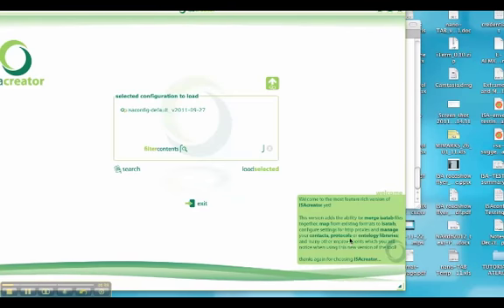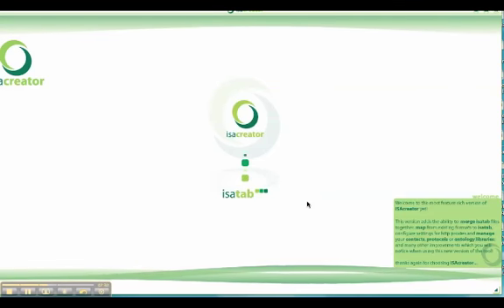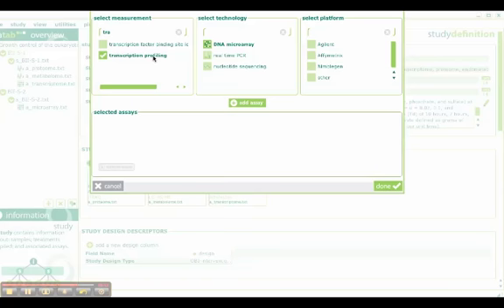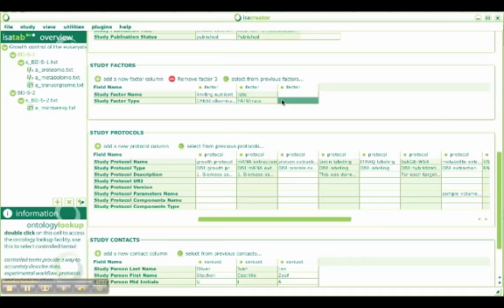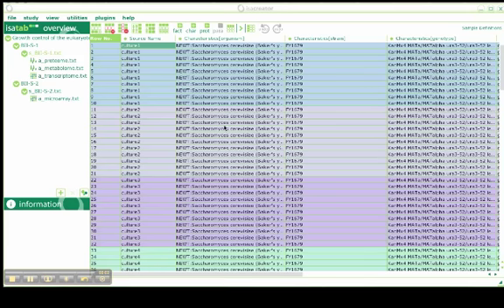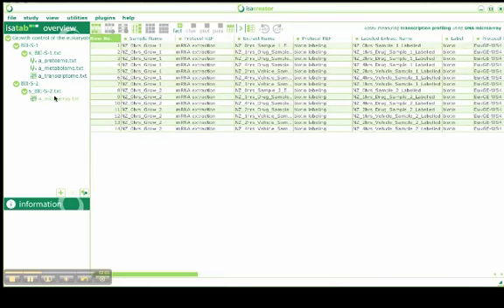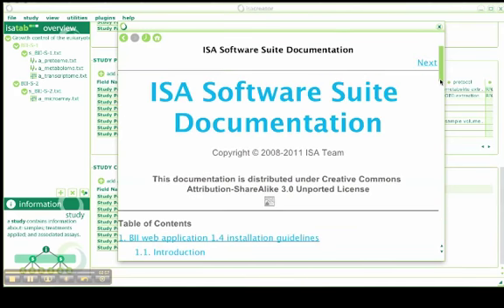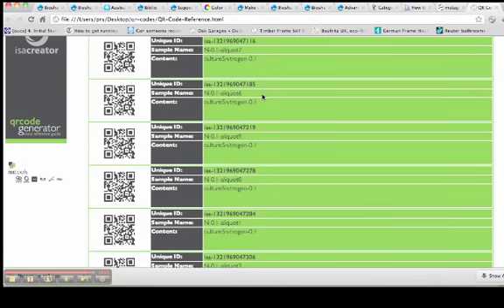ISAcreator-basics-2011-11-22.mp4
First tutorial showing how to use the basics and key features available from ISAcreator